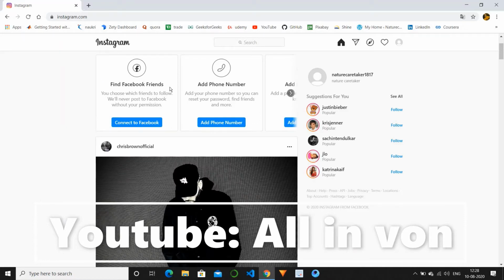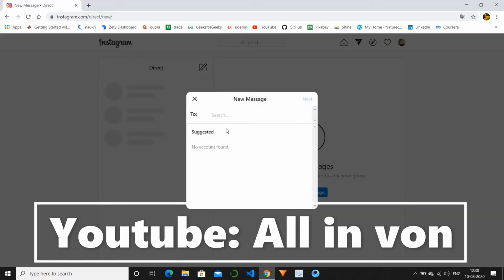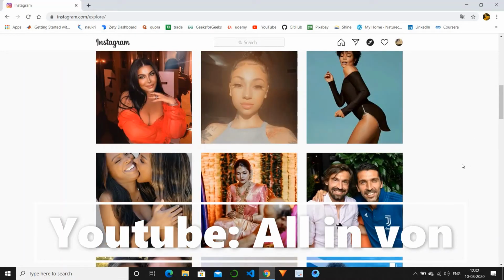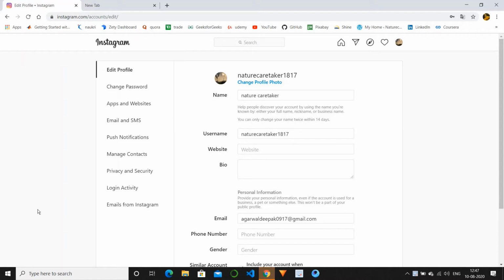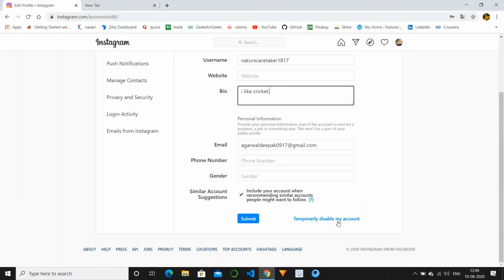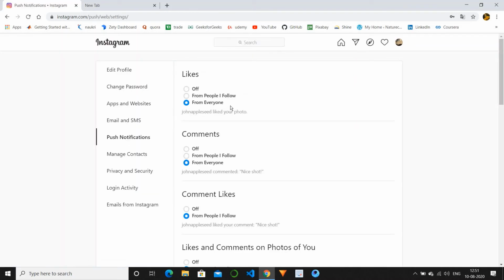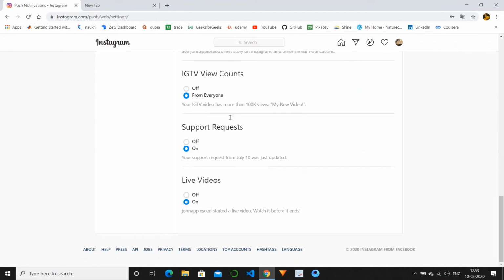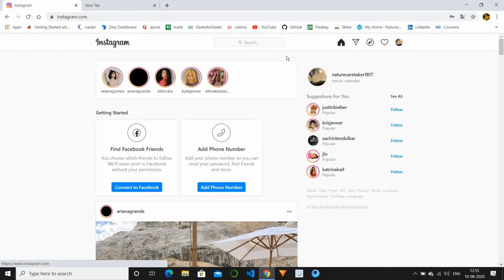How to Use Instagram (2020 Beginner's Guide) | English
This video will give you an overview of How to use INSTAGRAM on laptop in English!